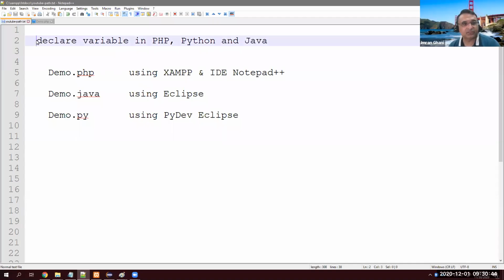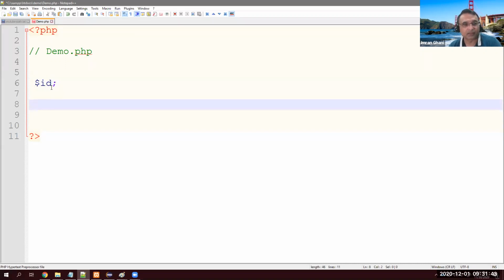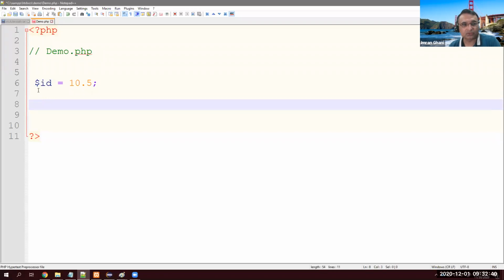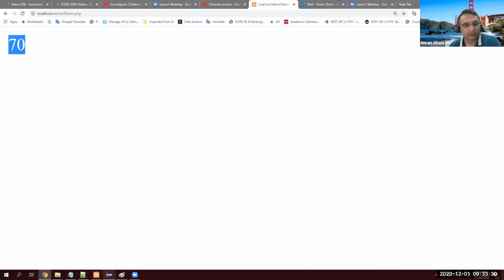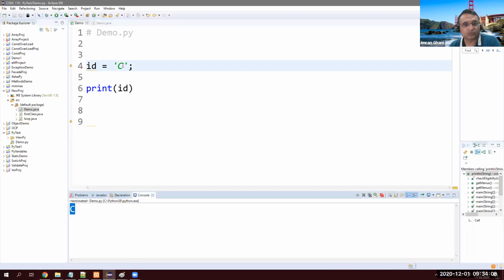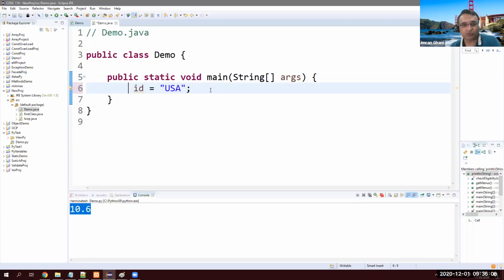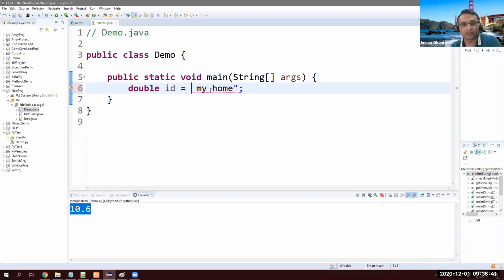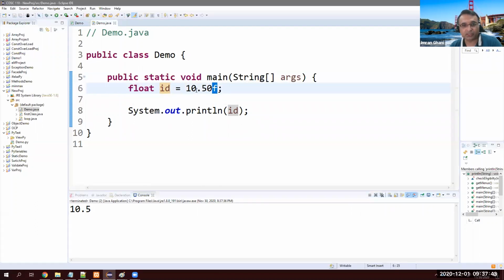Variable difference: Python vs. PHP vs. Java | for Beginners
Variable difference in Python vs. PHP vs. Java